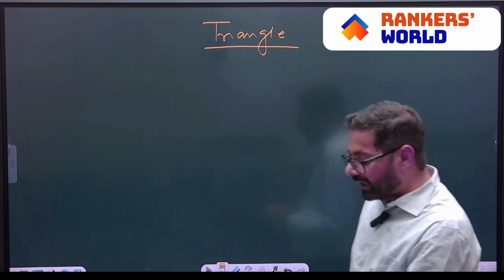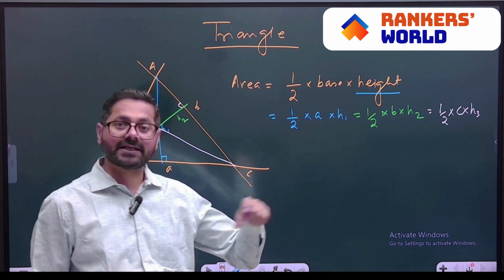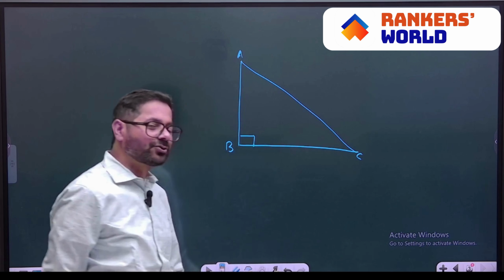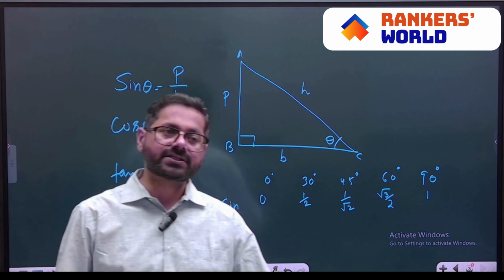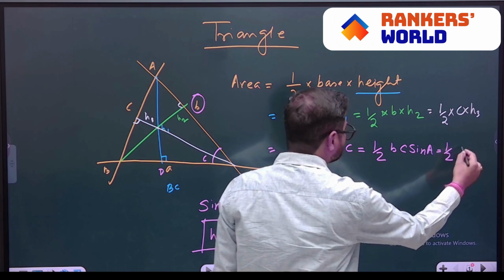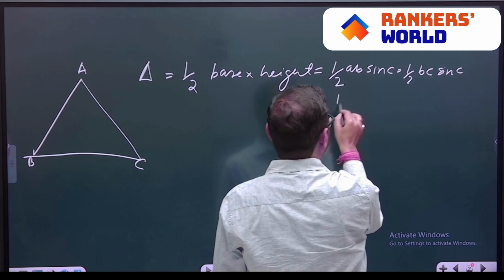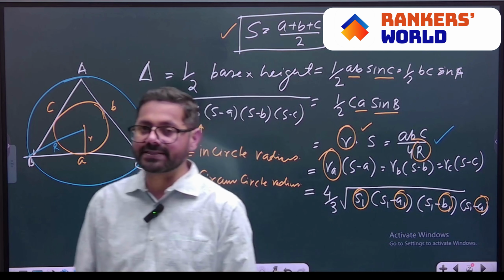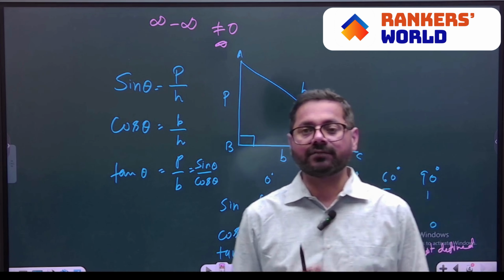Geometry Tricks 🔥 | SSC, Banking and other govt. exams 2026 | All Concepts + Shortcuts 💯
🚀 Geometry Complete Strategy for SSC & Banking Exams 2026
In this video, we will cover Geometry with easy concepts, important formulas, tricks, and exam-level questions to help you score maximum marks 💯
📌 What you will learn:
✔️ Important Geometry concepts 📐
✔️ Tricks & shortcuts for fast solving 🔥
✔️ Previous Year Questions (PYQs)
✔️ Time-saving methods ⏱️
✔️ कैसे tough questions को easy बनाएं 💡
🎯 Useful for:
SSC CGL 2026 | SSC CHSL | CPO | Banking (SBI/IBPS) | Railway Exams
💡 Preparation Tip:
Revise formulas daily + practice PYQs = High Score 📈